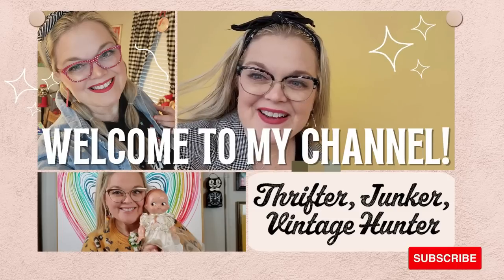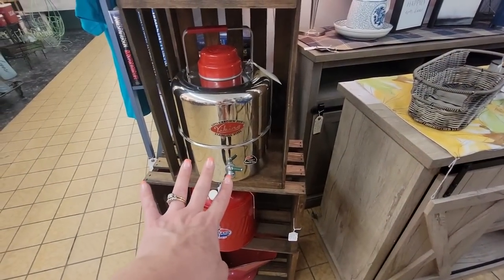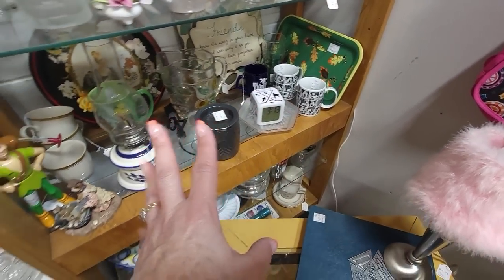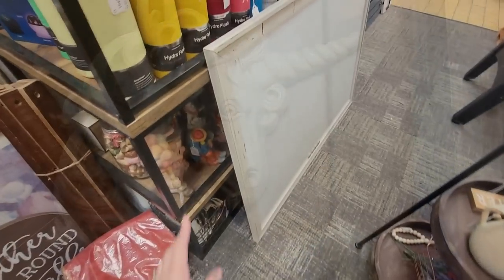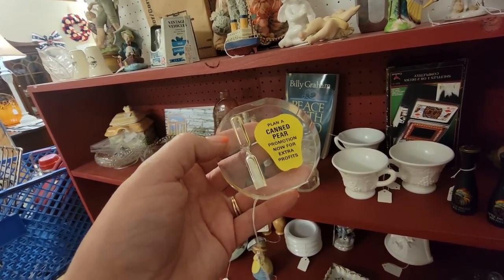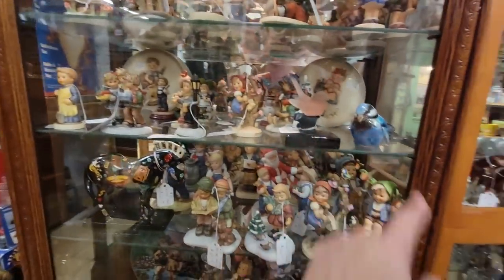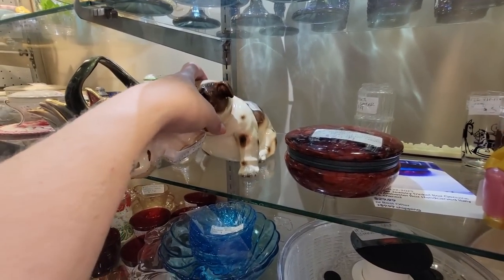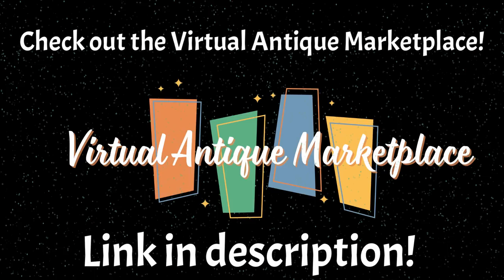Vendor Mall Flea Market Shop With Me! Holy Grails of Kitsch FOUND!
To all of my fellow vintage lovers, rejoice! I've found the Holy Grail of kitsch, and I'm bringing it to you right here on my channel!

This amazing discovery was made at Pickers Paradise in Columbus, IN, and I'm excited to share it with you all! In this video, I'll show you all of the amazing treasure that awaits you in this vendor mall shop. From vintage toys and collectables to retro kitchenware, you're going to love everything on display!

So come on over to Pickers Paradise and shop with me – you won't regret it!

Lensmart
USE THIS CODE TO SAVE 25%!

Lensm
art

📬 Cards/Friend Mail
Misty Pate